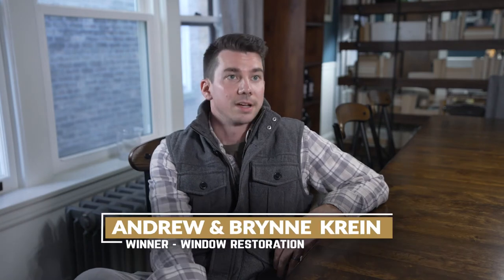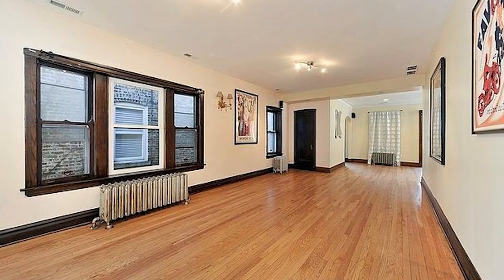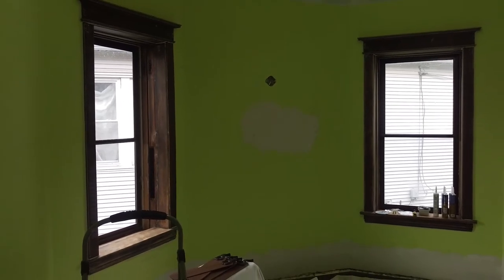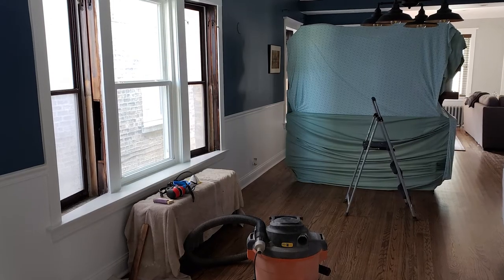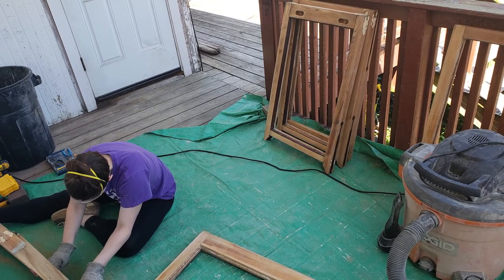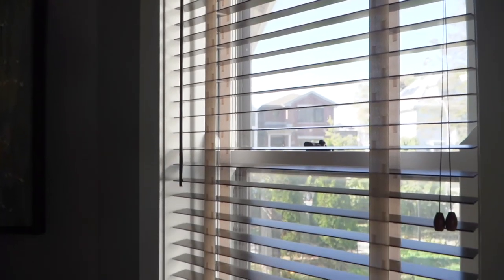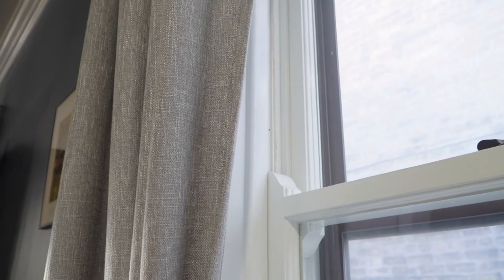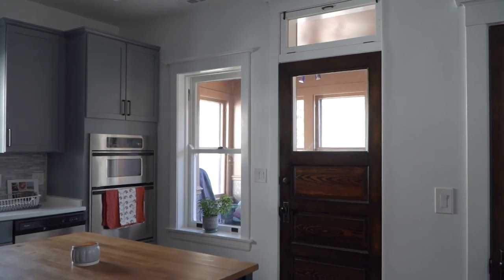Andrew & Brynne Krein, Window Restoration Winner | 2021 Driehaus Bungalow Awards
Over the course of 3 years, the Kreins lovingly restored 7 original windows in their bungalow, each in various states of working order. The windows were stripped, sanded, primed and painted a fresh white, and broken panes of glass were replaced. They also added weatherstripping and new trim where needed. Now the historic windows function smoothly, no longer have drafts and have a more modern look while preserving the historic characteristics of the home! (Replacement glass and some of the reglazing: Ace Hardware; Hardware and weatherstripping: Kilian Hardware Company; Everything else completed by the homeowners)

Created in 2005 by the Chicago Bungalow Association with the generous support of The Driehaus Foundation, the Driehaus Bungalow Awards are an annual juried competition celebrating the creativity and efforts of homeowners—the heart of the home.